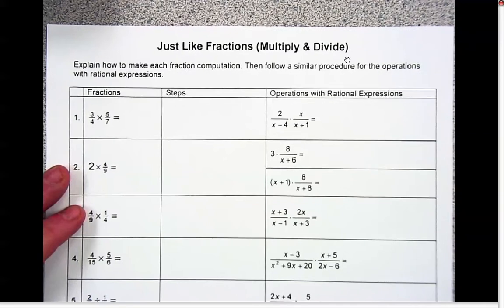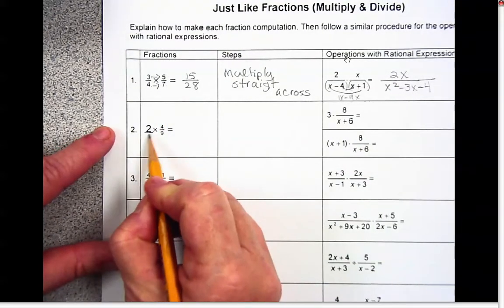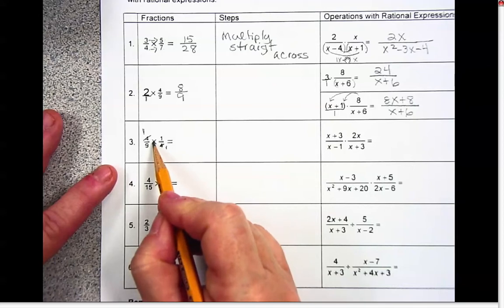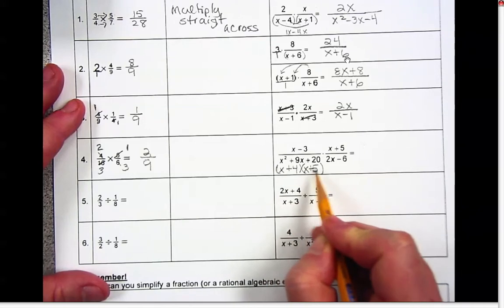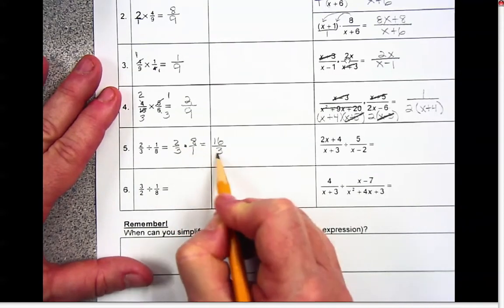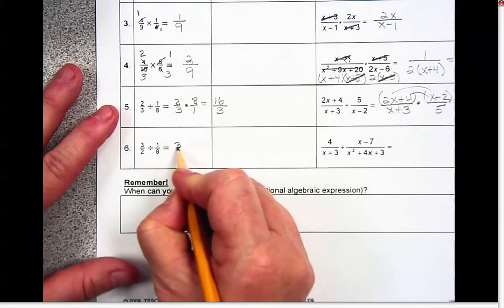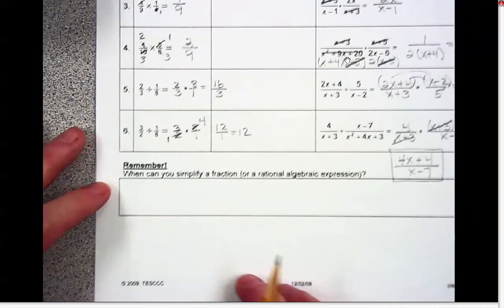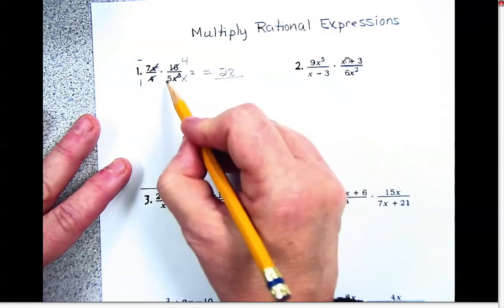Just Like Fractions Mulitply & Divide